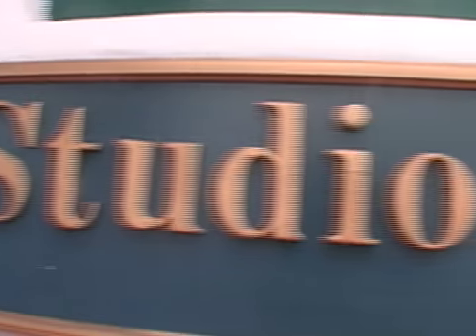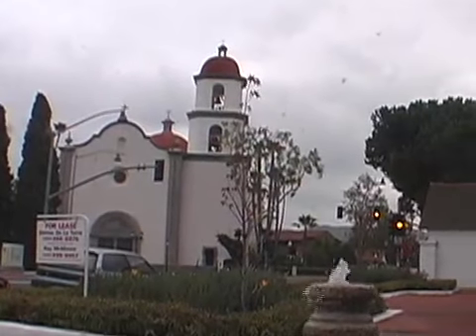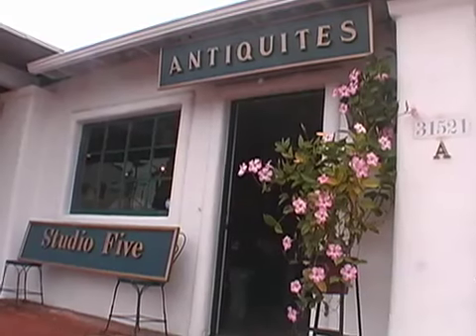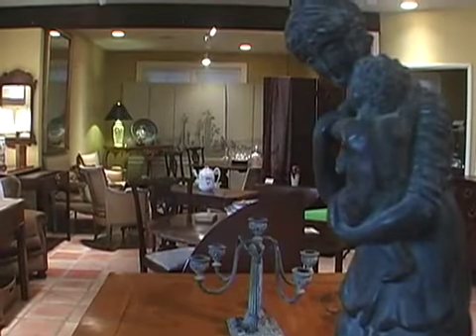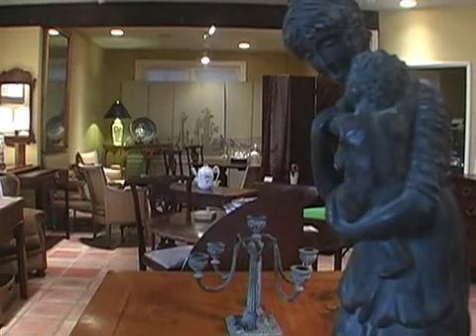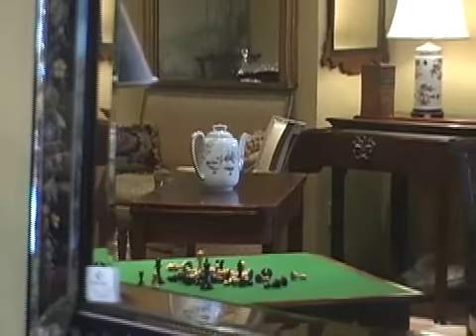Studio 5 Antiques in San Juan Capistrano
Studio 5 Antiques in San Juan Capistrano features 18th & 19th Century Furniture, Fine Art & Accessories.